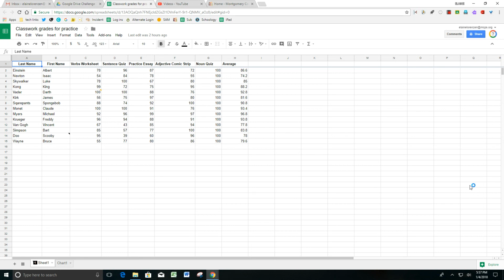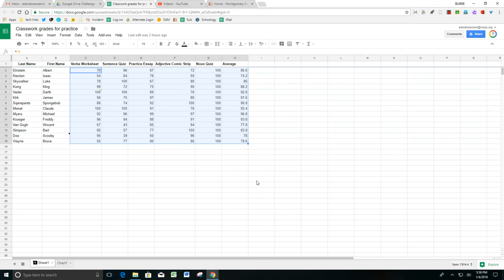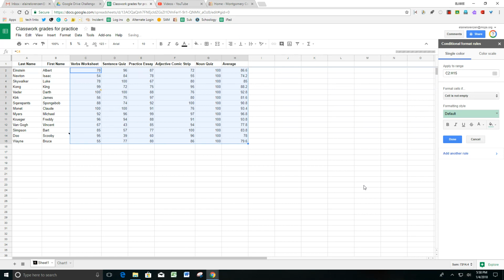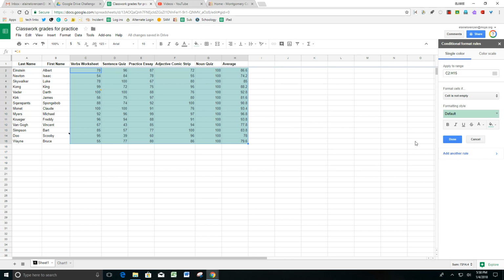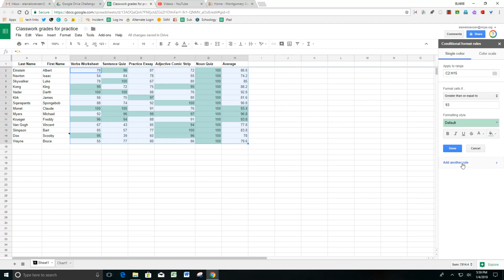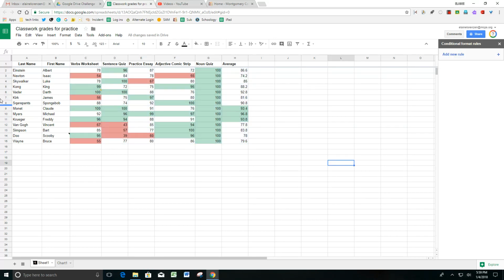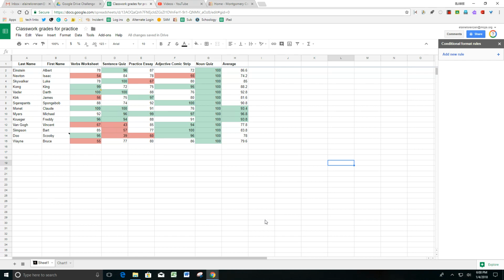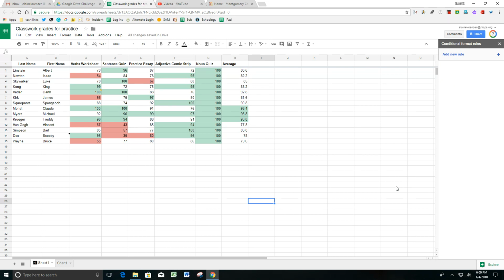Using Conditional Formatting in Google Sheets